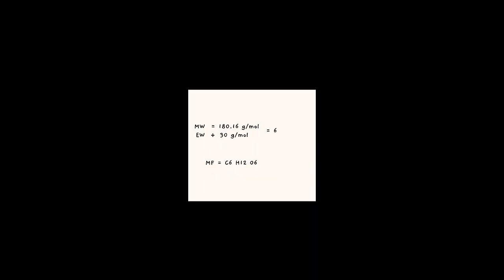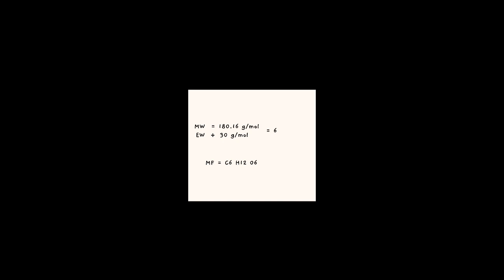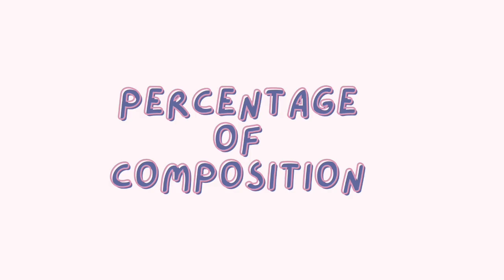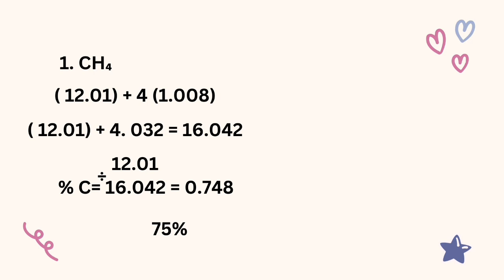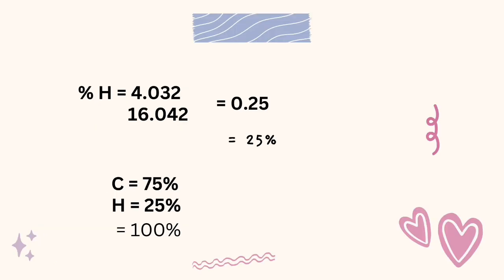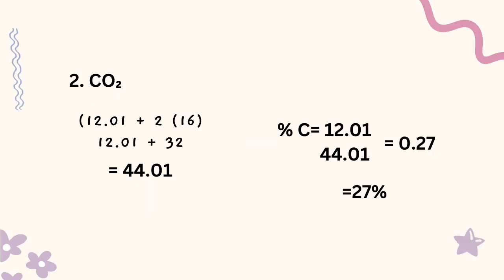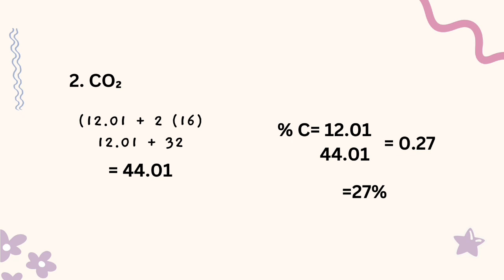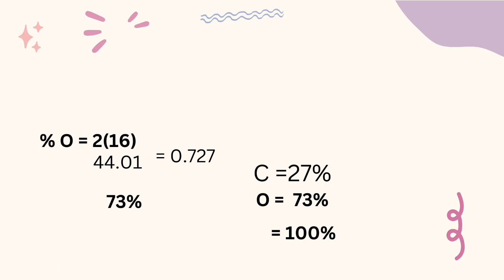Performance Task in General Chemistry